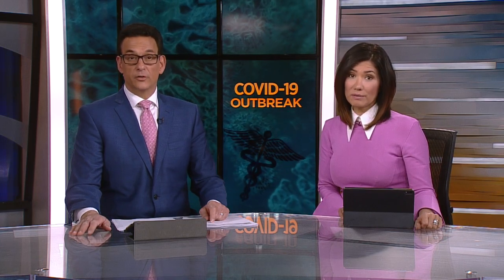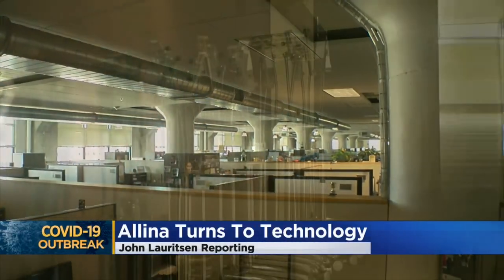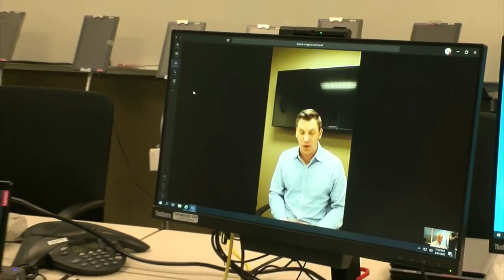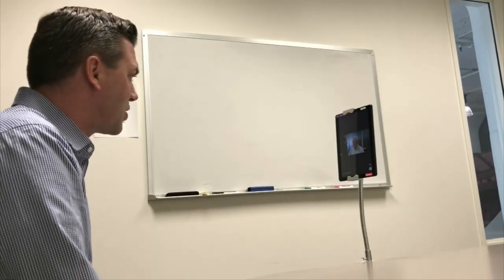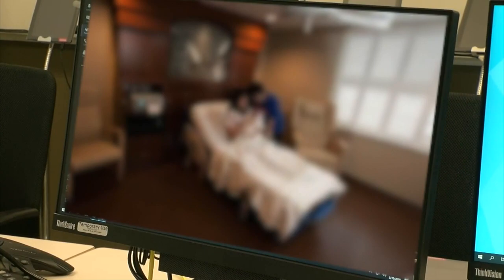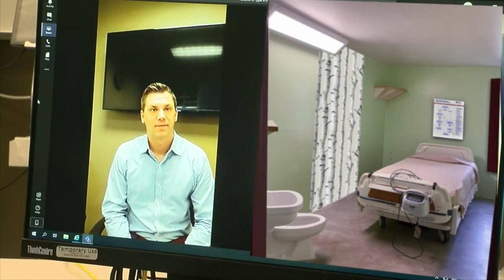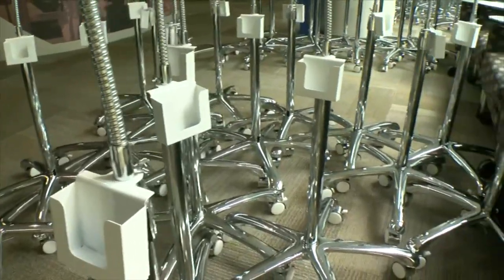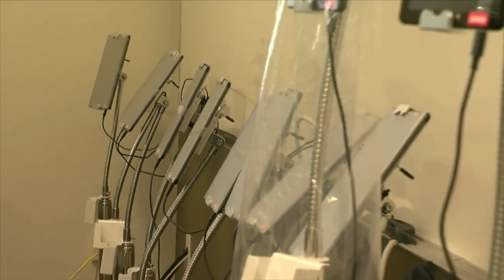Allina Health's Tablet Stands Could Help Preserve PPE Supplies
Allina Health is now taking a virtual approach to limit exposure to COVID19, John Lauritsen reports (1:56).
WCCO 4 News at 6 – March 31, 2020